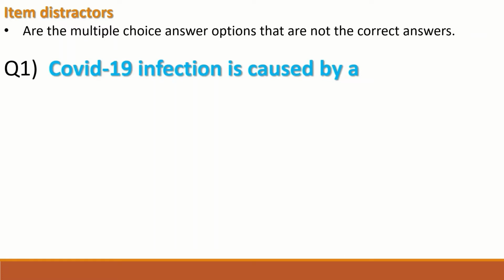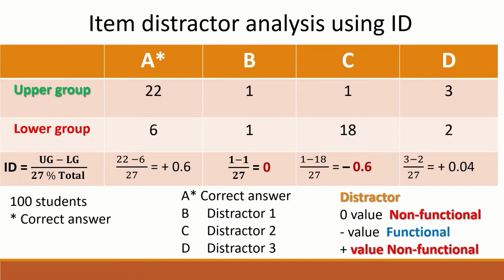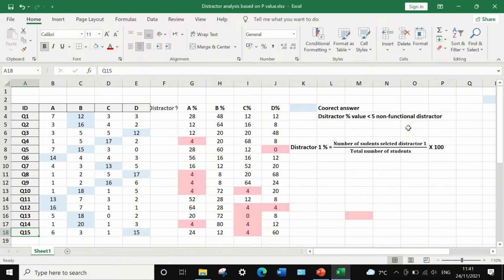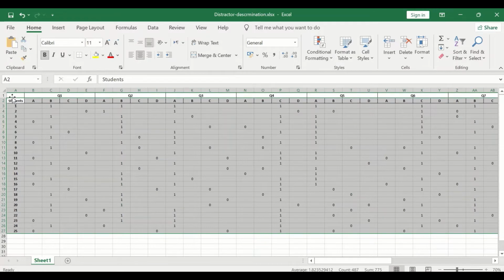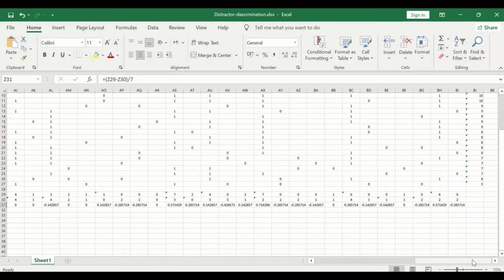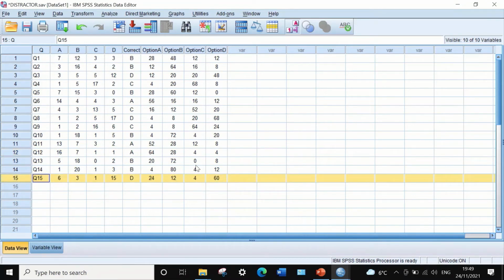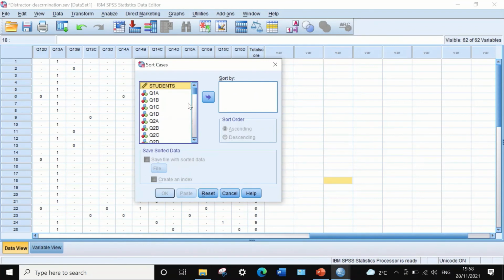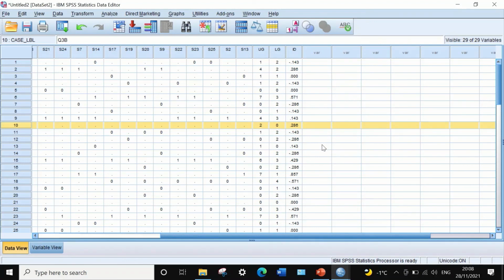MCQs exam quality Item distractor analysis in Excel & SPSS